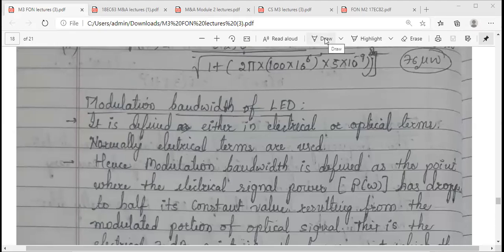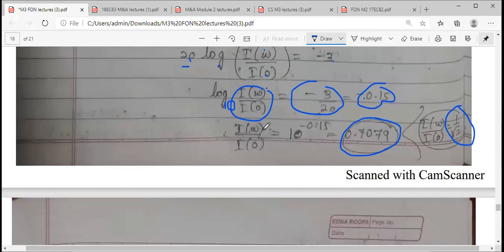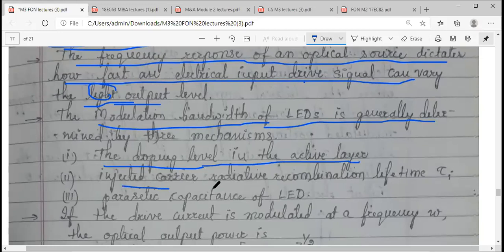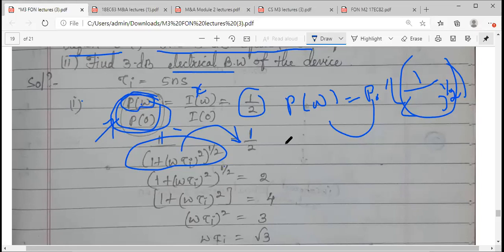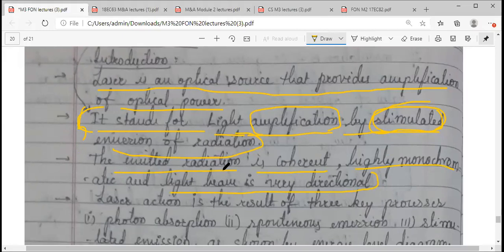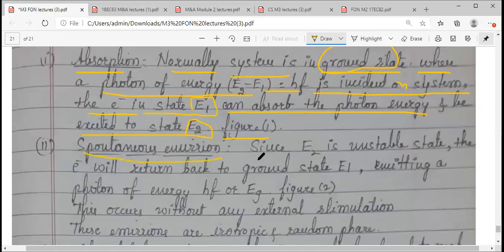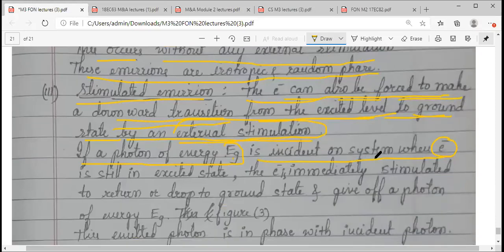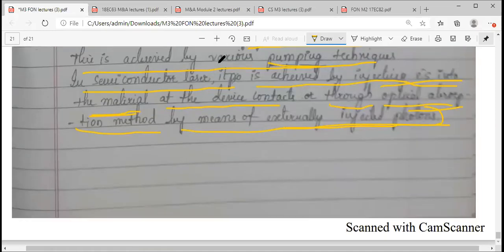Module 3 17EC82 FON lecture 31: Modulation of a LED, Laser- Introduction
Electrical bandwidth, Optical bandwidth, Photon absorption, Spontaneous emission, Stimulated emission